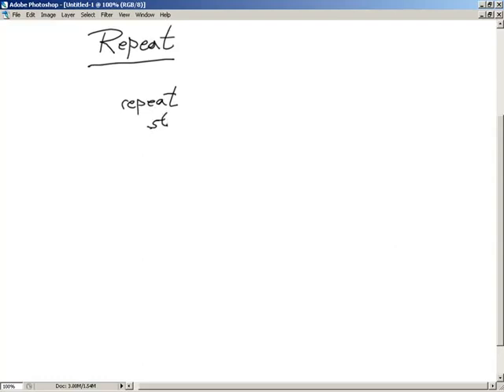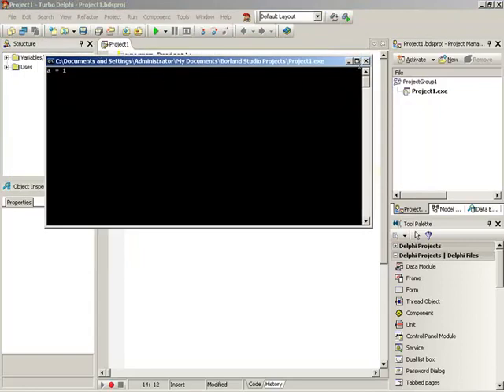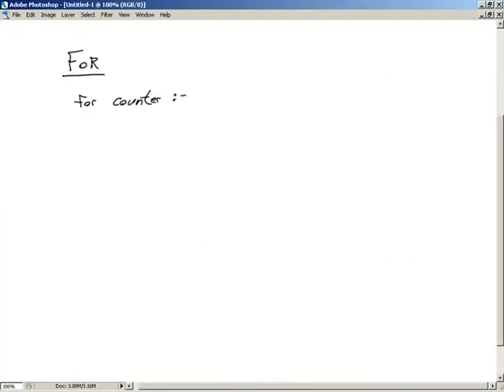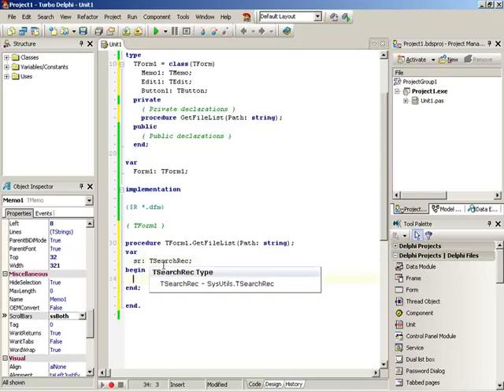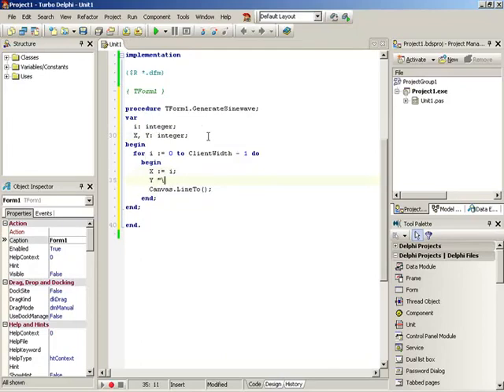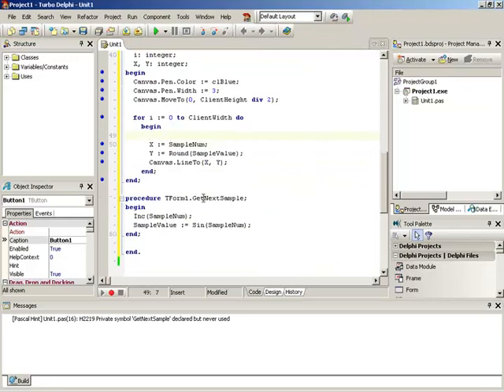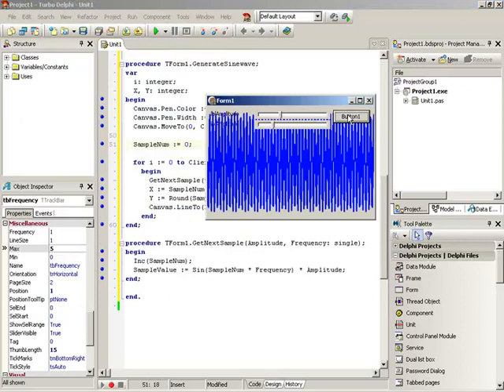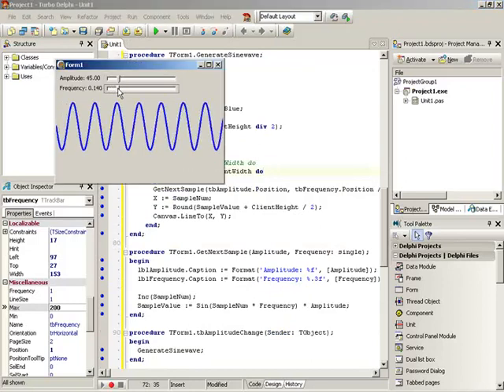🔴 While Loops and For Loops • Delphi Programming • Delphi for Beginners • Delphi Tutorial • (Pt. 9)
00:00 - Introduction to Control Loops
01:41 - Understanding Loops in Drawing Code
03:25 - Loops for Dynamically Controlling Scenes
05:06 - Looping Through Records in a Record-Based Format
07:00 - Writing a Program with a Repeat Loop in Delphi
09:02 - Creating a Repeat Loop in Delphi
10:56 - Initializing Variables and Avoiding Infinite Loops
12:44 - Unpredictable and Undesirable Behavior
14:28 - The Benefits of the Repeat Loop
16:16 - Understanding the While Loop
18:18 - Comparing the Repeat and While Loops
20:36 - Comparing the While and For Loops
22:29 - Exploring the For Loop
24:35 - Understanding the For Loop in Pascal
26:41 - Using a For Loop to Process a Predetermined Range
28:29 - Exploring the Power of the While Loop
30:12 - Using Find First and Find Next Functions
32:16 - Finding Files with the Find First Routine
34:04 - Using the 'until' Expression to Find Files
35:53 - Generating a Sine Wave with VCL App
37:43 - Drawing a Sine Wave Pixel by Pixel
39:31 - Mapping a Wave into a Window
41:17 - Investigating the Horizontal Line
43:03 - Moving the Canvas's Starting Point
44:43 - Storing Waveform Information with Global Variables
46:43 - Generating a Visible Wave with Sample Values
48:45 - Centering a Wave on the Screen
50:32 - Modifying the Sine Wave with Amplitude and Frequency
52:16 - Setting Parameters for Waveform Generation
54:03 - Setting Up the Sliders and Labels
56:06 - Debugging the Wave Generator
57:56 - Updating Labels with Slider Values
1:00:18 - Generating a Sine Wave with Functions and Procedures
1:02:16 - Adjusting the Integer-Based Track Bar
1:04:00 - Replacing a For Loop with a While Loop
1:05:51 - Exploring the Different Types of Loops

Learn Delphi Programming - While Loops and For Loops.

This video examines how looping works within Object Pascal.

This 9-part course provides a full introduction to all the basic fundamentals and core concepts of Delphi programming for beginners. Learn how to code - learn Delphi programming the easy way.

Enter the world of object-oriented programming as a beginner, or expand your programming knowledge with a Delphi programming course taught by top-rated instructors. Apart from teaching you the fundamental programming concepts using Delphi programming, this course also covers the tools, how to write code, debug features, explore customizations, and start writing programs right away. It's one of the best courses to learn Delphi programming with so many tips, examples, and exercises.

Note: Even though this is a legacy Delphi tutorial, it is still one of the best Delphi full courses available with a focus on Delphi for beginners.